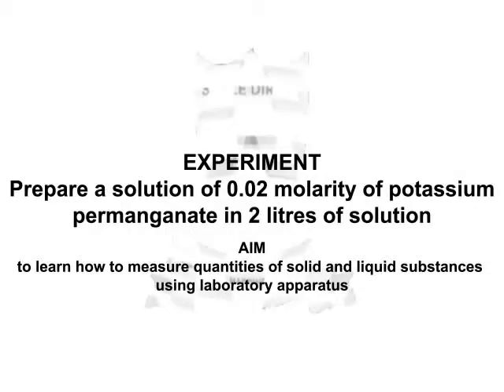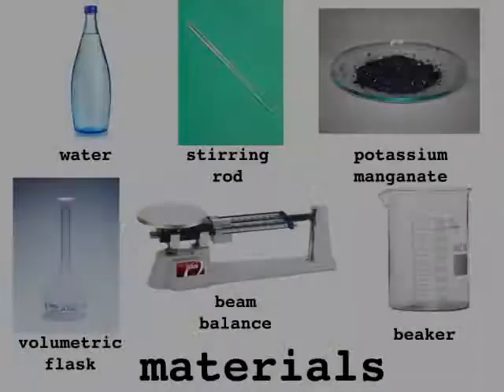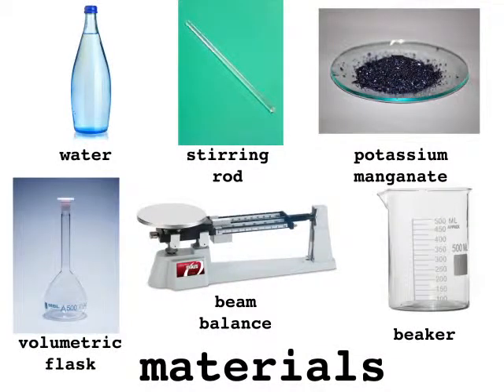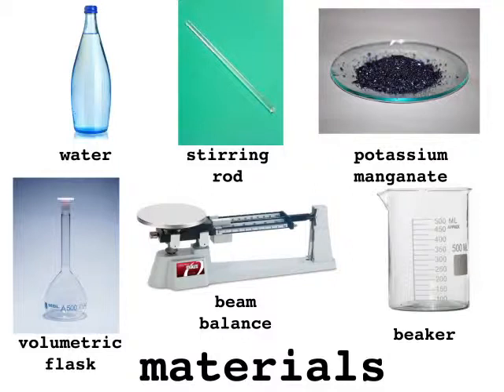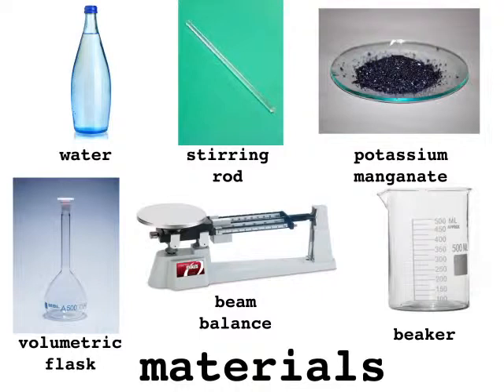Demo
Chemistry Experiment
Aim: To learn how to measure quantities of solid and liquid substances using laboratory apparatus.